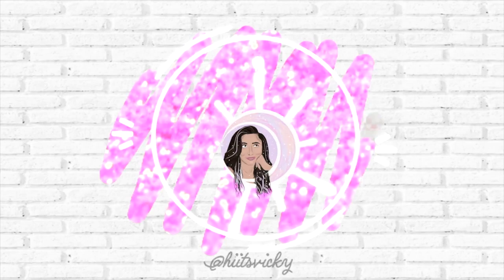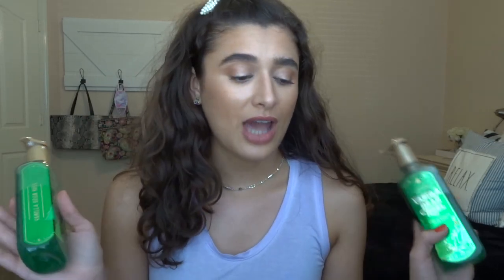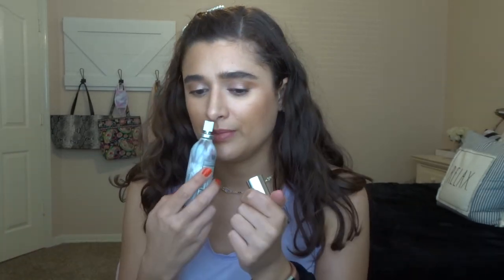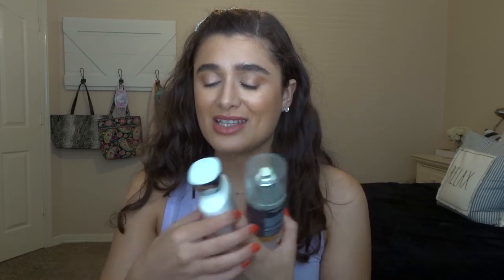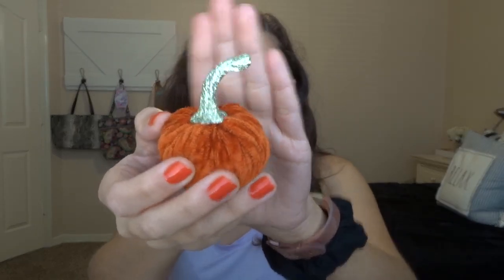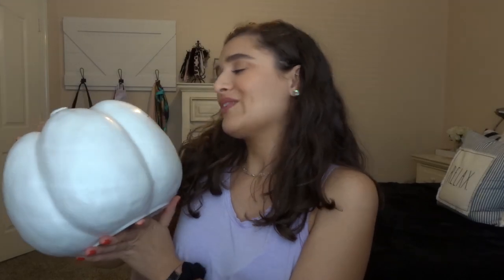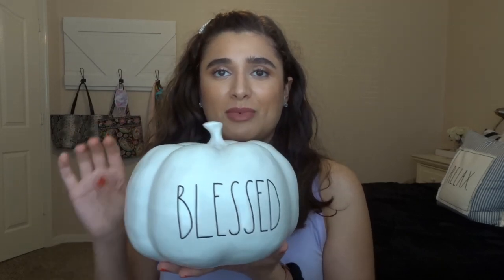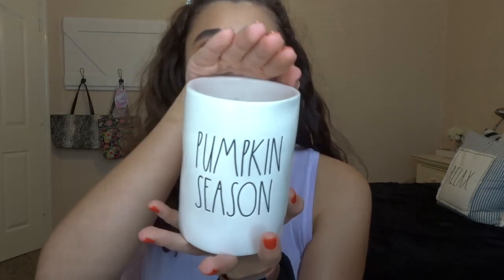Bath & Body Works Fall Haul | Rae Dunn Fall & Halloween Haul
Hi everybody! Today I’m bringing you a second Fall haul of some Bath & body Works items I bought myself for my birthday as well as some Rae Dunn Fall & Halloween items. Let me know below some items you've gotten so far for Fall!